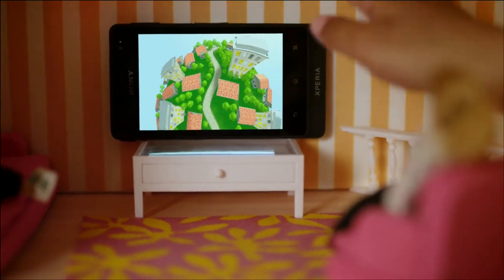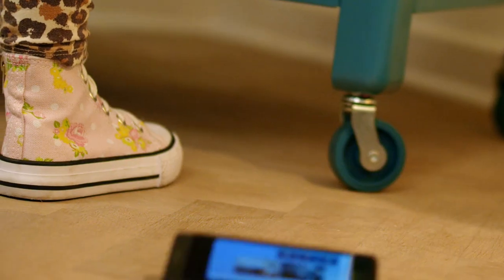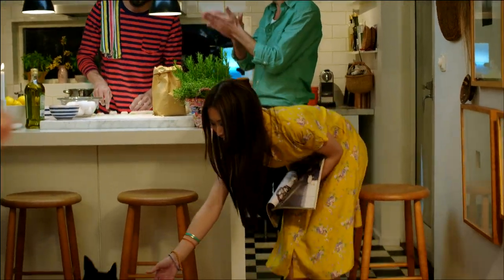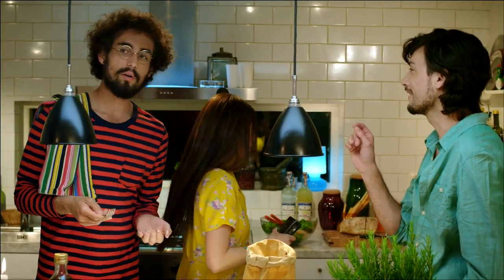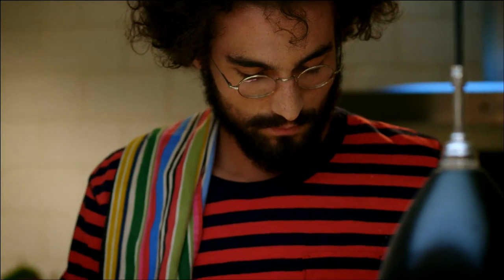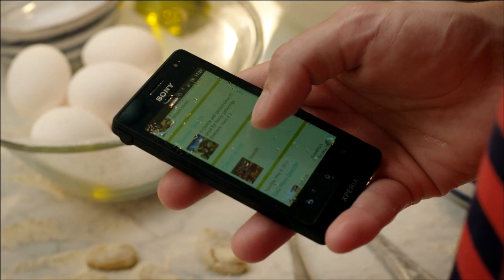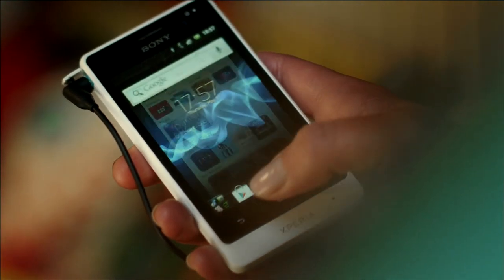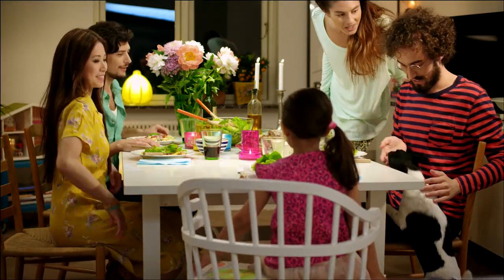Sony Xperia go Official Trailer HD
All the latest Movie news, reviews, interviews and previews!

Sony Mobile Communication ("Sony Mobile") today announced the new Xperia™ smartphone for consumers looking for premium specifications and beautiful design with extra durability and water resistance. Xperia go has a scratch resistant mineral glass display and meets industry standard IP ratings* (International Protection) for protection against dust and water immersion.

Xperia go enables easy connectivity to share and enjoy content on TV, smartphone, laptop or tablet. They also come preloaded with Music Unlimited and Video Unlimited from Sony Entertainment Network giving access to Hollywood blockbusters, TV series and millions and millions of music tracks. Xperia go will be available in the Ireland from the third quarter of 2012.